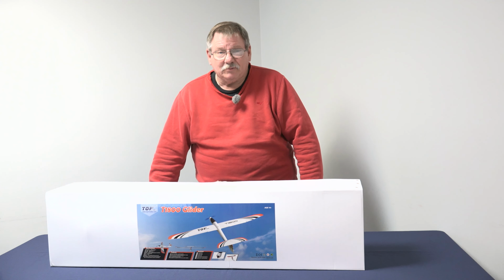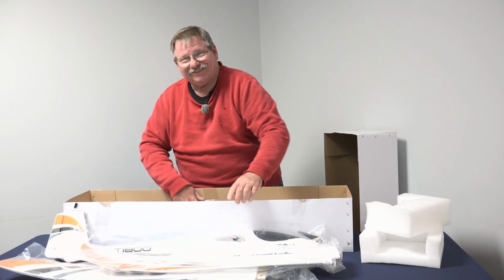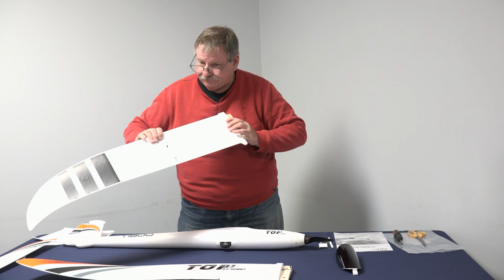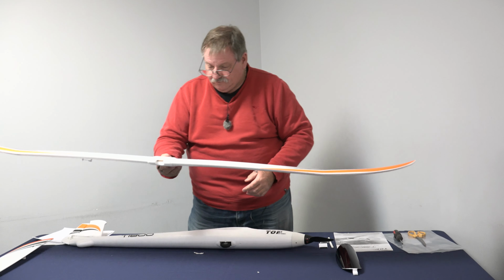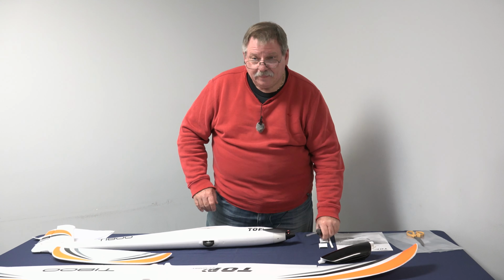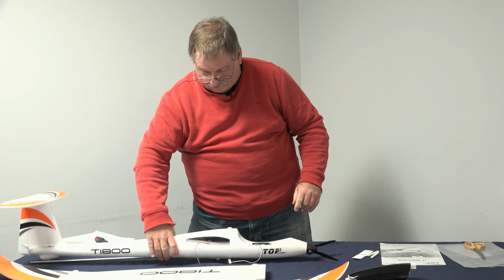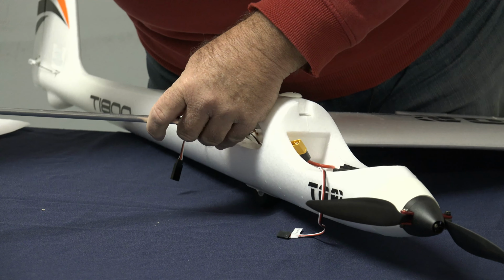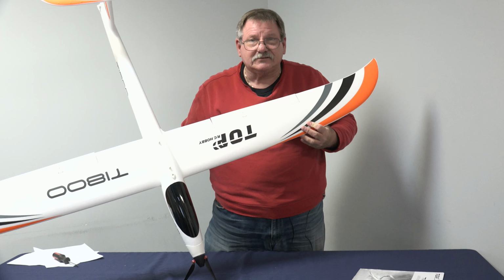Top RC 1800MM Speed Glider